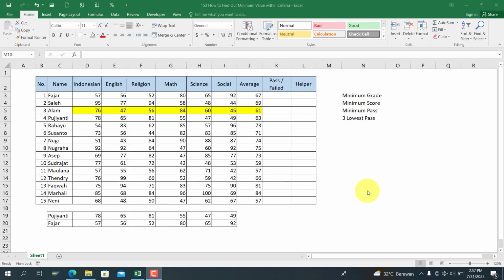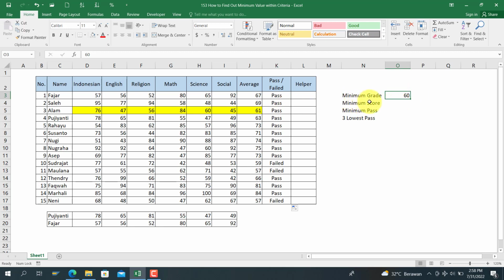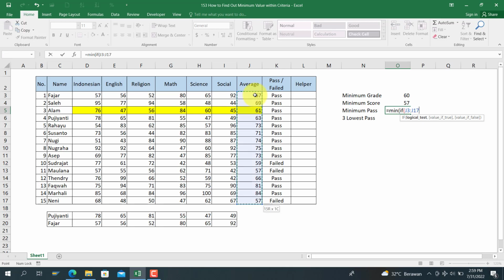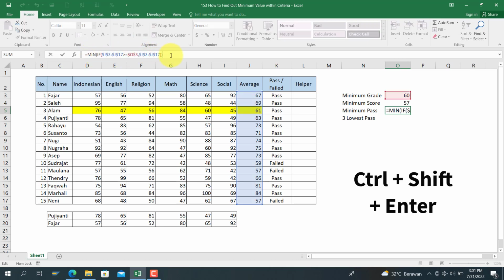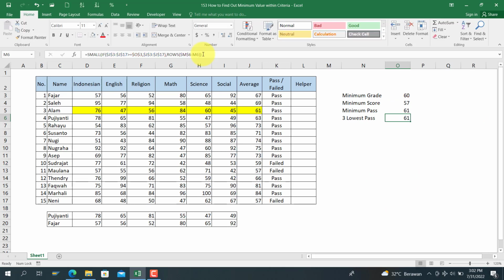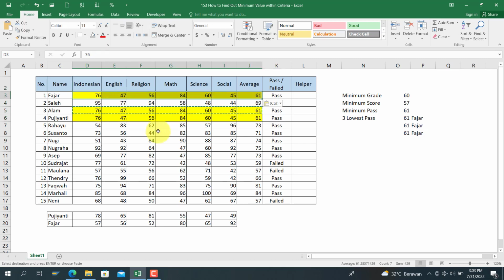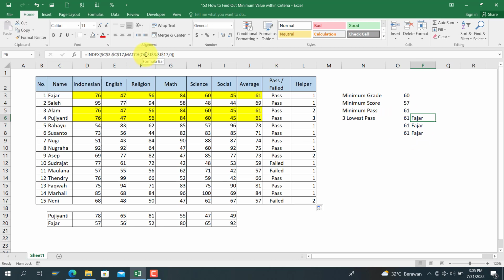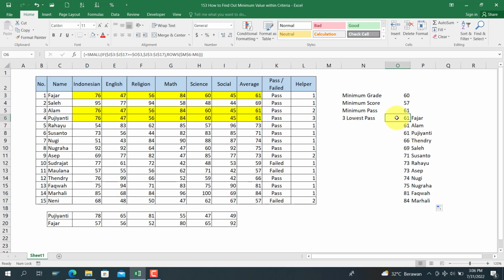How to Find Out Minimum Value within Criteria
On this video I would like to explain about how to find minimum value within certain criteria. For example, if we have data and we will search minimum value above 60 for passing grade criteria, we can use the combination of minimum, if, and Array function. Here is the formula:
{=min(if(array data more than = 60,array data))}
We activate array formula {} by pressing Ctrl + Shift + Enter at once when the formula is done.

We also can find out Rank Function within criteria above and equals to 60 by this formula:
{=small(if(array data more than = 60,array data),k)}

Here there are top 5 videos @ambarilhamchannel when this video is being uploaded:

Enjoy this video, I hope it's worthied for every learner. God Willing I will answer it on the next video.